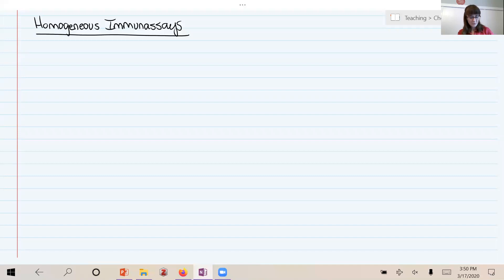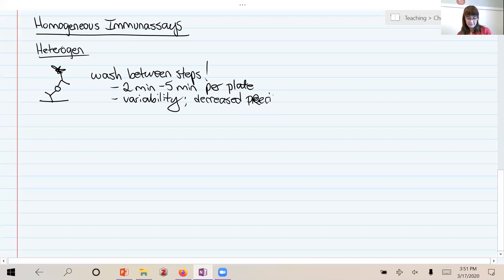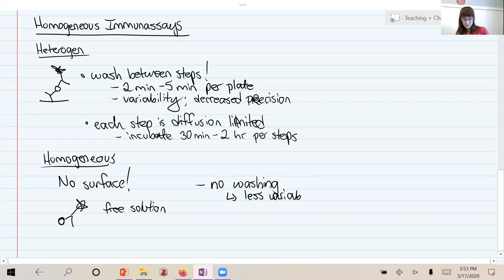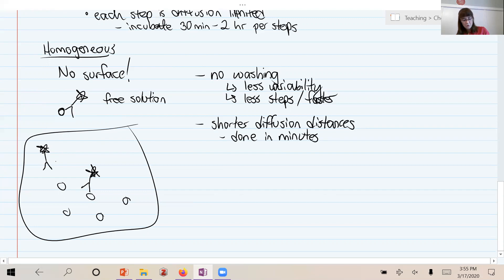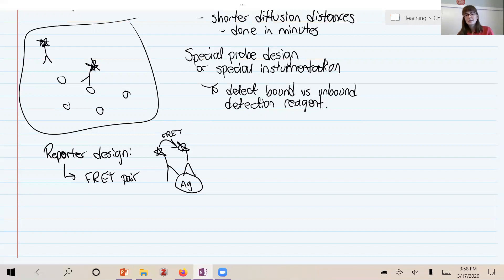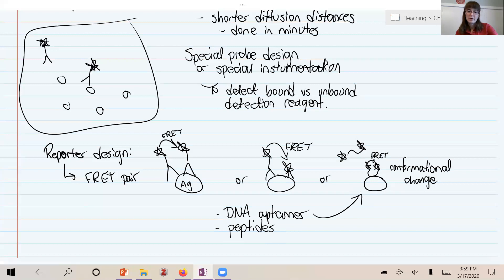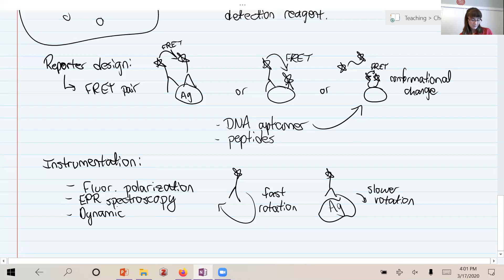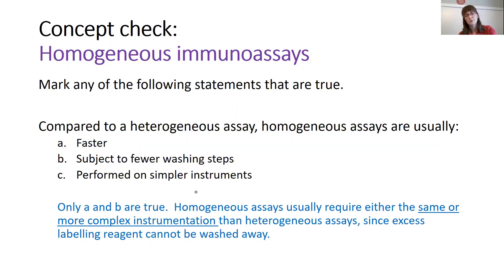Bioanalytical Chemistry: Homogeneous Immunoassays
Made for CHEM 5720, Methods in Bioanalytical Chemistry
Prof. Rebecca R. Pompano, PhD

Spring 2020 - COVID19 remote course edition

One way to group immunoassays is by whether the affinity reagents are immobilized:

  1. Heterogeneous assays are anchored to a solid surface and use washing to remove unbound species.  The surface may be a plastic plate, glass surface, electrode, the surface of a microchip etc.
  2.  Homogeneous assays use a single fluid phase.  Washing is both unnecessary and not possible, so special detection methods are required.

This video lesson introduces homogeneous immunoassays and compares them versus heterogeneous immunoassays.